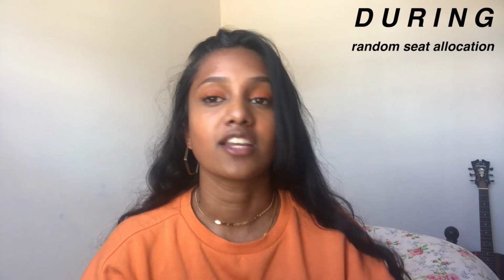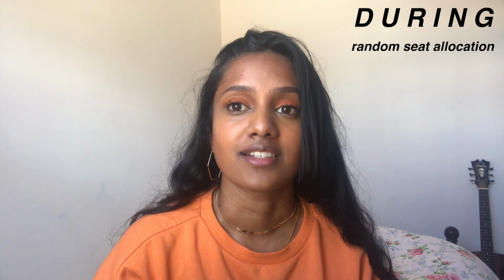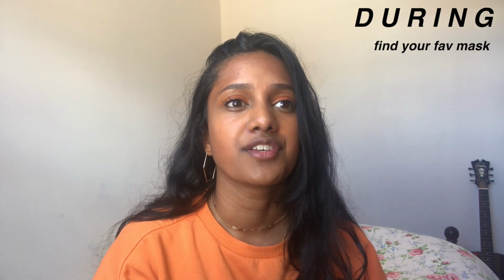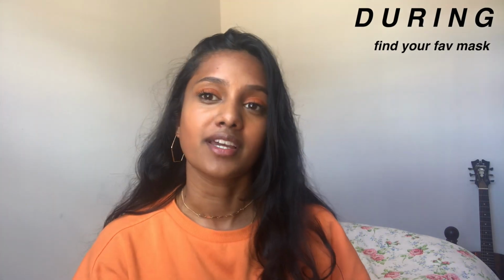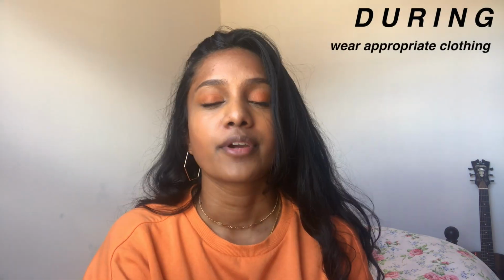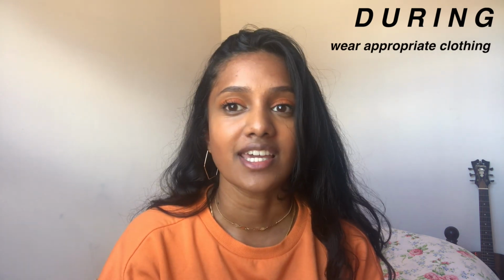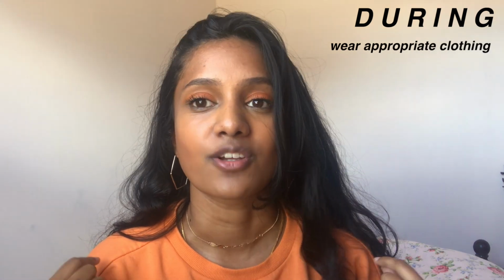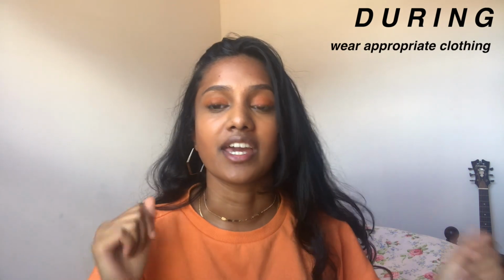Surviving (Medical School) Exams in a Pandemic - Part 2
Welcome to PART 2 of how to do (medical school) exams in a pandemic. In PART 1 I talked you through what happens BEFORE an exam in a pandemic and this video I'll be informing you guys about the events that happened DURING and AFTER the exam!

👩🏾‍⚕️ My name is Gaya and I am a 3rd year med student studying at the University of Leicester (UK). I make videos on the reality of being a medical student - the good and the bad!

📅 Upload day = every Sunday

🎥 Affordable gear I use to Film:
Boya BY-MM1 Compact On Camera Shotgun Video Microphone
Polarduck Mini Tripod
ULANZI U Rig Pro Smartphone Video Rig